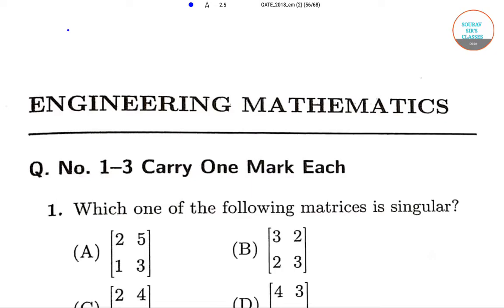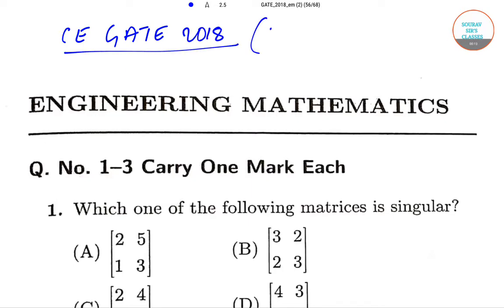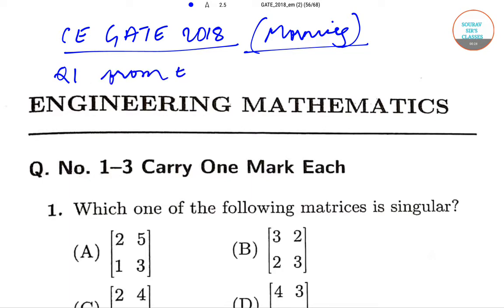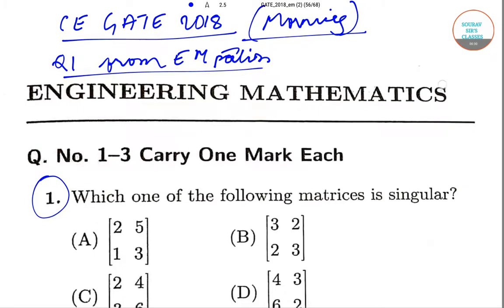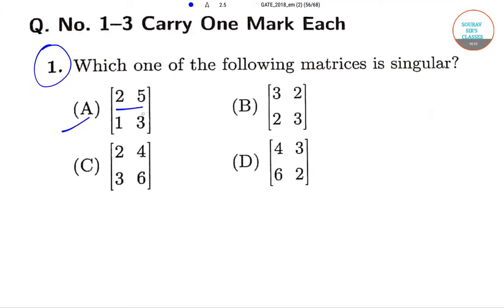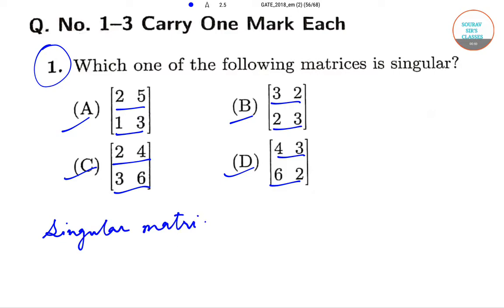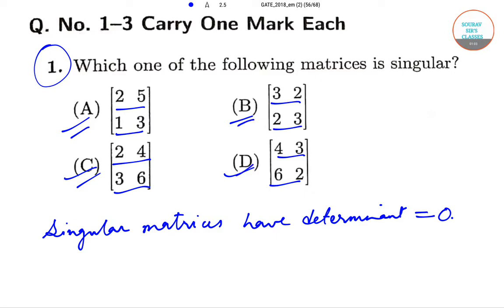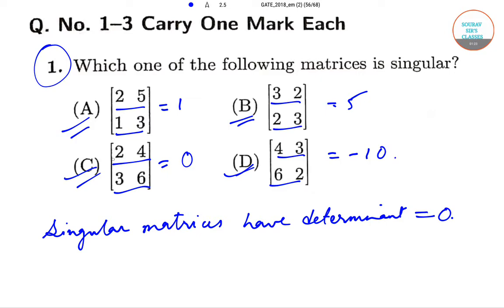GATE CIVIL ENGINEERING 2018 QUESTION PAPER SOLUTION WITH FULL AND DETAILED EXPLANATION.